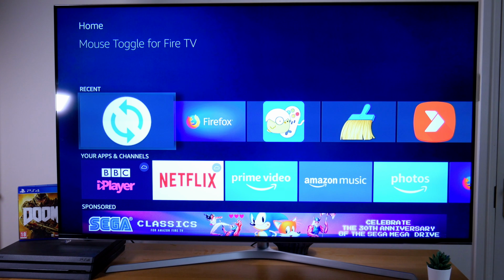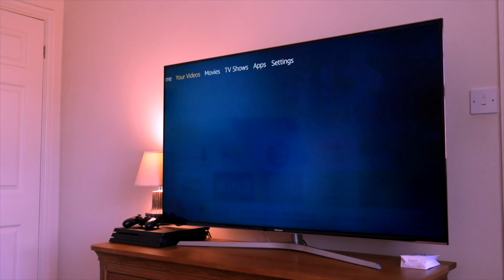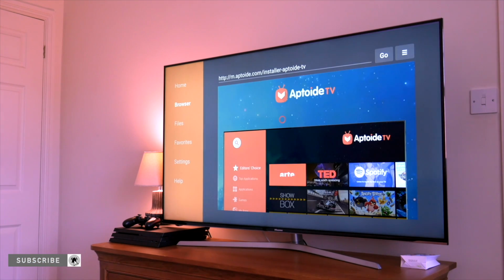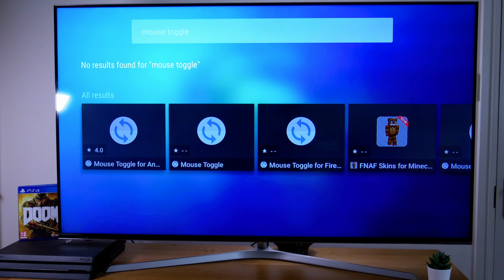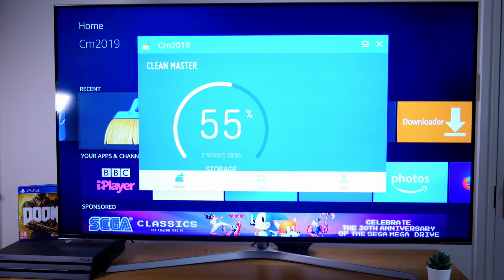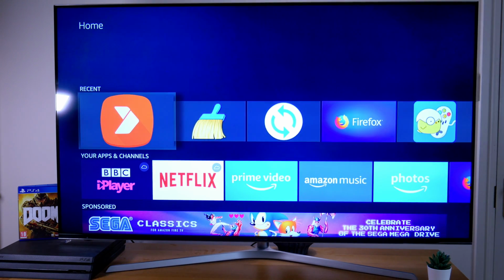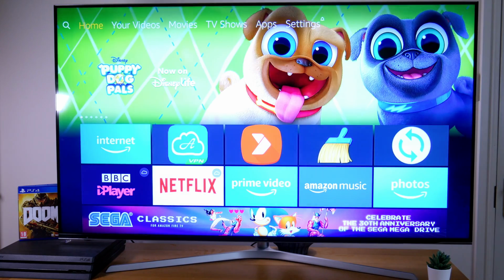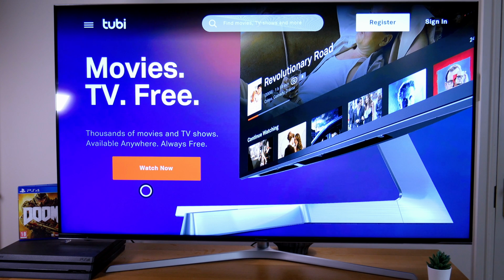Speed Up Your Amazon Firestick & Free Up Space and Memory!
Heys guys I am today I am looking at apps I use on daily basis and they make my whole experience way better on the Amazon Firestick!

Aptoid
The best free alternative to Google Play Aptoide is an alternative application store similar to Google Play. It doesn't require registration and its 300,000 apps and updates install almost instantly!

Atom VPN
Navigate the internet anonymously and bypass restrictions with Atom VPN, an app that gives you access to any website or content without leaving a trace!

Mouse Toggle
You could get mouse pointer on your FireStick interface without connecting a physical mouse to it. All you need is the Mouse Toggle app!

Clean Master
When your Firestick or Android TV device is cluttered, it becomes slower and can even crash periodically. Lack of available memory is the top reason that your device can be slow, making it no longer a pleasure to use. In addition to the operating system itself, the ever-increasing accumulations of data garbage results in unnecessary usage of storage space. Here I explain how to clean up a Firestick and speed it up!